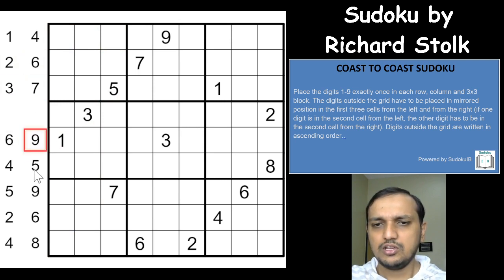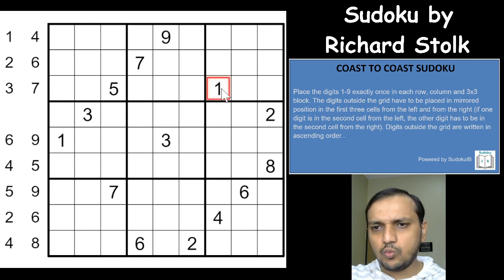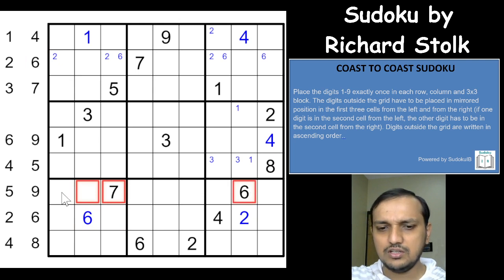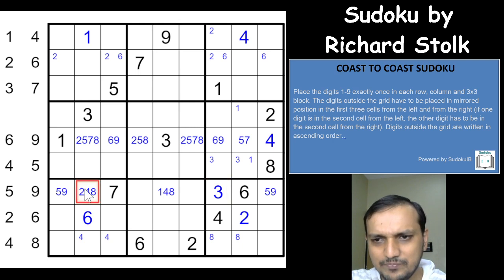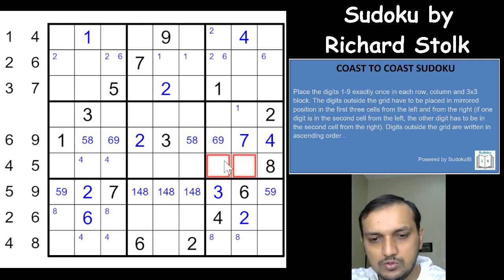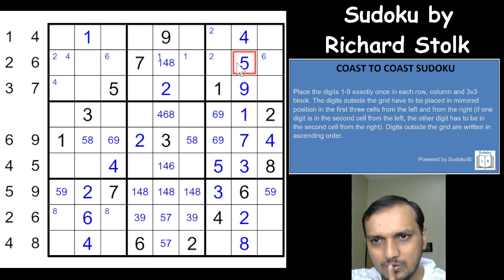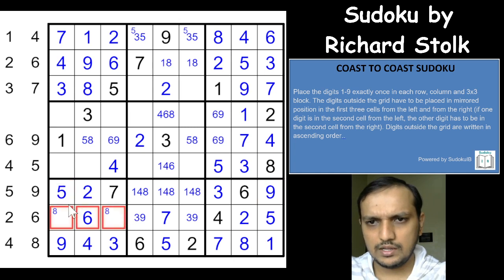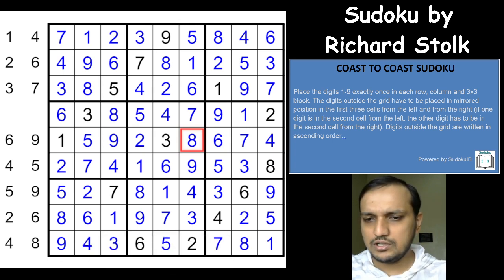How do numbers travel from Coast to Coast in this Sudoku ?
Richard Stolk tried this New variant called Coast to Coast Sudoku that is such a fun to solve. Finding the logics to solve such new variants is very enjoying. Can you crack this Sudoku

Place the digits 1-9 exactly once in each row, column and 3x3 block. The digits outside the grid have to be
placed in mirrored position in the first three cells from the left and from the right (if one digit is in the second
cell from the left, the other digit has to be in the second cell from the right). Digits outside the grid are written
in ascending order.